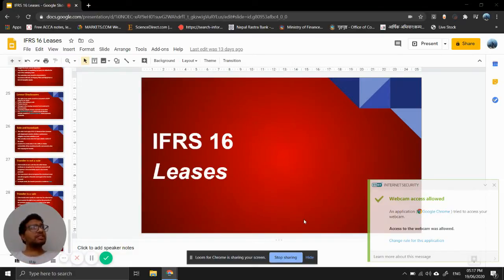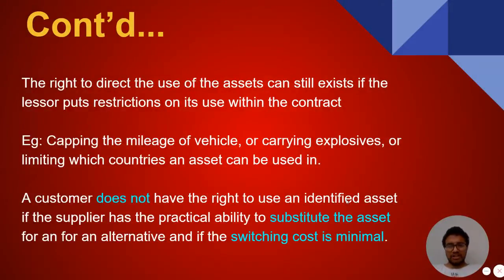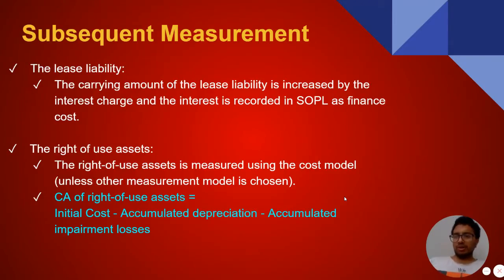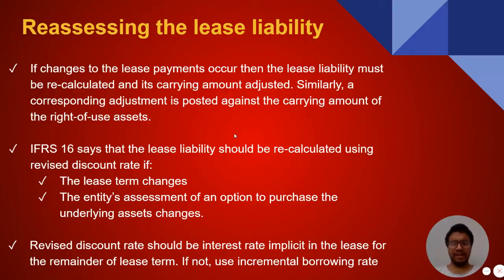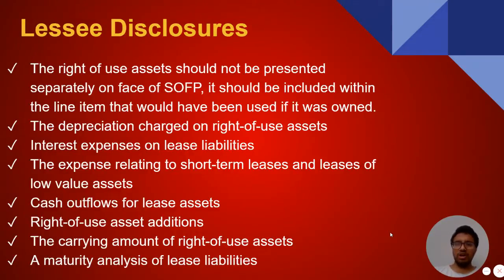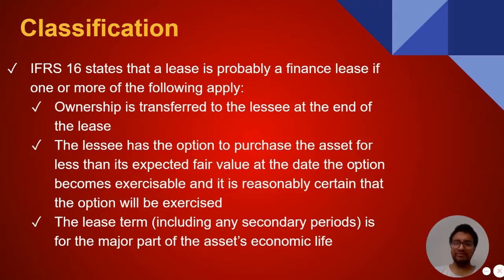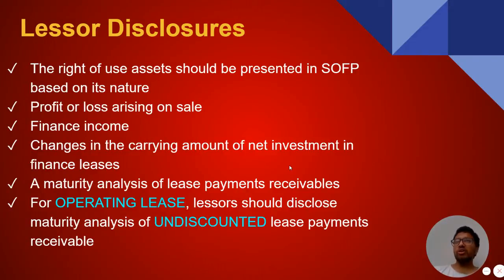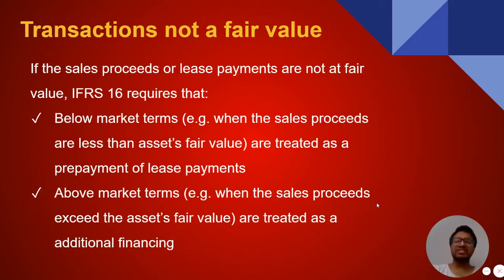IFRS 16 Leases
- Definition of Lease as per IFRS Standard
- What is lessor and lessee? What is scope of lease? If there is restriction in use of identified assets, can it still be considered as lease?
- How is right of use assets computed? And, what are included within it? Is direct costs included? Wabt payment made before or at commencement date of the lease? Dismantaling cost? When it right of use assets adjusted?
- How is depreciation computed? How is it different in case of advance payment and arrear?
- What is Lease liability? What are included wthin it? If termination penalty is likely to be incurred should it be included? wabt options, residual value guarantee? What happens if the lease payment is based on index?
- What should be adjusted if lease term changes? Under what circumstance could it change? Why?
- How to compute in case of non-lease component? Is seggregation really required? If so, why? If not, why?
- Example of variable lease based on consumer price index(CPI).
- How is the treament of short-time and small-value items treated in accordance with iFRS 16?
- What is operating lease and finance lease? What are the criteria?
- If the lessee can extend the lease for a secondary period at lower price, will it be regarded as finance lease or operating lease?
- If the Present Value of lease is substantially all the fair value of the asset is it still operating lease?
- If the lesse uses the assets for major economic life of the lease? is it still operating lease?
- Can lessee classify a lease as operating or finance as per IFRS 16?
- Should operating lease receivable be discounted? If so, when? If not, when?